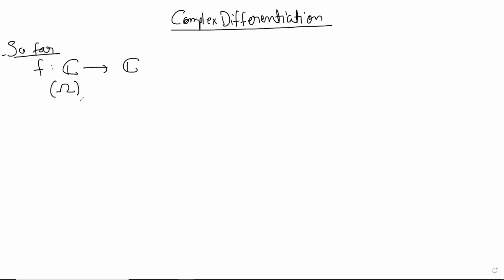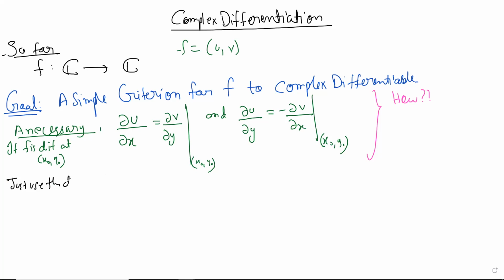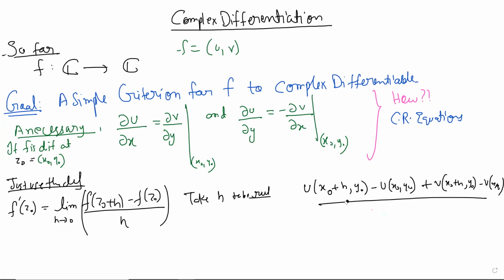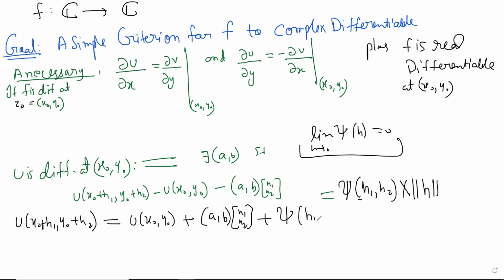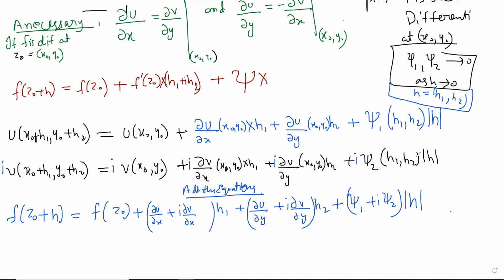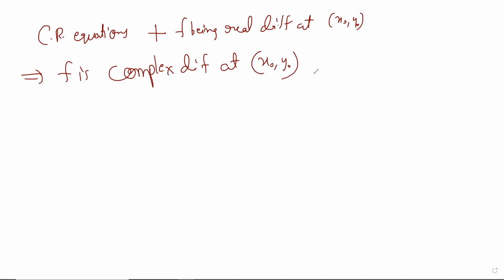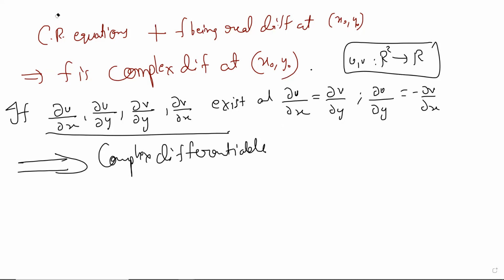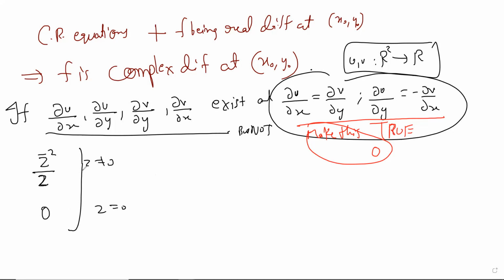Complex differentiation 7: Sufficiency of Cauchy Riemann equations for differentiability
Timestamps
00:00 'Difference' function from R^2 to and R^2 and C to C
08:00 what we did last time (a necessary condition)
14:00 General interplay between necessary and sufficient conditions
23:50 Adding the other obvious necessary conditions
28:00 Derivatives as approximations
31: 00 COmbining the necessary conditions (Proof of complex differentiablity)
50:00 Other potiential sufficient conditions but not necessary
57:00 Cauchy Riemann equations alone are not enough, making counterexamples.